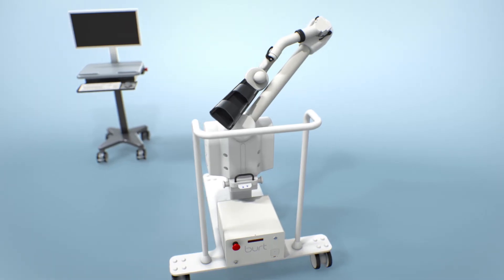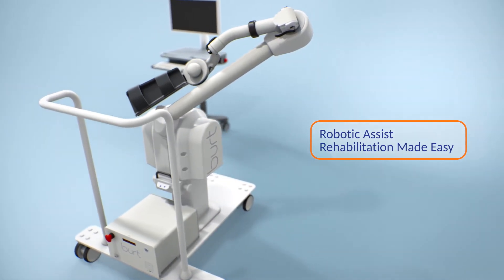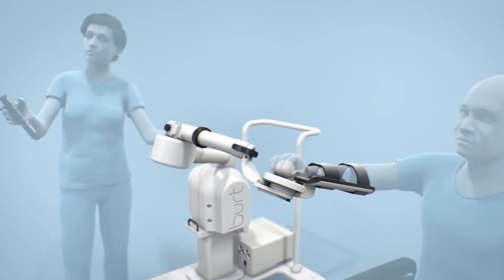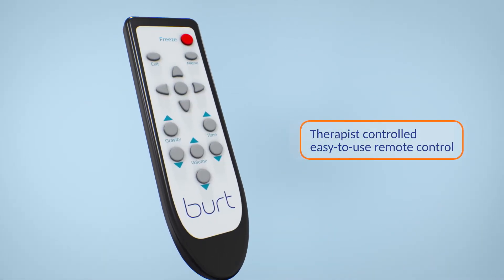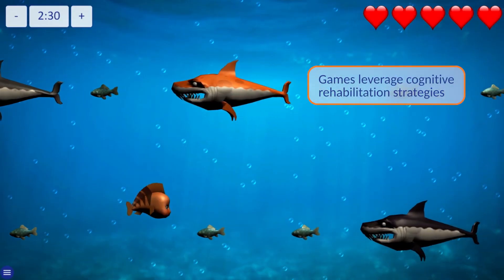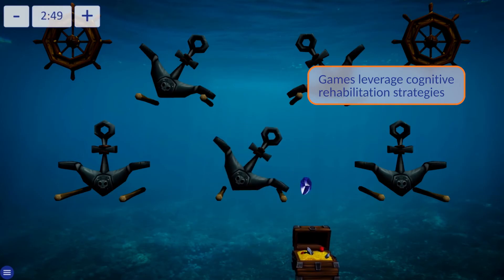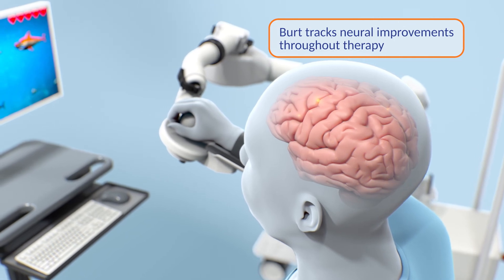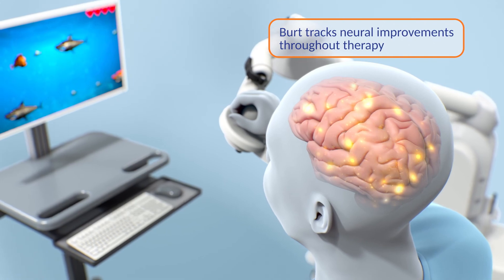How Burt® Leads to Recovery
Find out a little more about Burt and its effect on the brain. When there is a lesion in the brain caused, for example, by stroke or serious traumatic brain injury (TBI), Burt® works to recruit the brain cells adjacent to the lesion during intense and repetitious games and activities to recover both physical and cognitive function.

Burt® is an upper-limb therapy robot. It allows a patient to float weightlessly on a cushion of air with Barrett's AirCradle™ supporting the patient in ZeroGravity™ while applying gentle forces to resist, assist, give subtle queues, and paint a realistic game/activities environment that matches what is visually projected in front of them.

If you are an occupational therapist, physical therapist, or speech language pathologist, please contact Barrett by emailing for an on-site demonstration of Burt® so that we can show how *your* patients in *your* hospital will be motivated to increase both intensity and repetitions for the quickest and most-complete recovery.

The motorized Burt® can handle patients at all stages of recovery, but is especially effective with the most challenging cases. And because Burt® is run by a computer, you can apply computerized assessments for range-of-motion and strength resulting in on-screen reports that can be saved as PDFs, documenting improvements over time.

Burt® is the most indispensable tool for the therapist who wants the best for their patients.

There can be only one Burt® because Burt® is exclusively covered by several US patents and international equivalent patents, including China. The US versions of these patents are listed here:
11,290,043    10,925,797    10,148,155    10,130,546    8,858,374    7,854,631    7,511,443